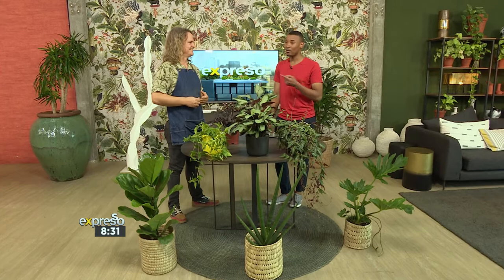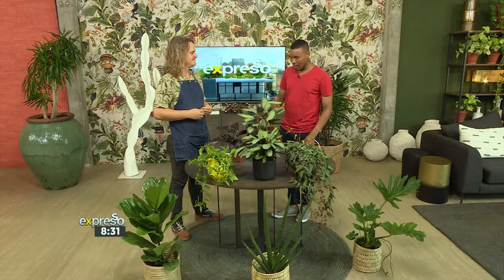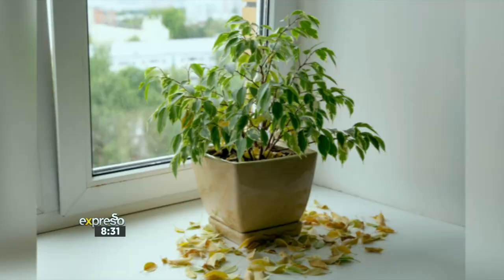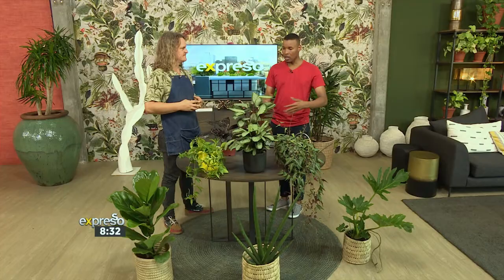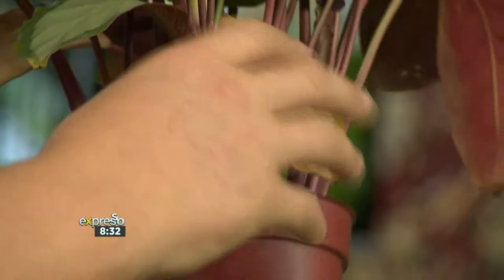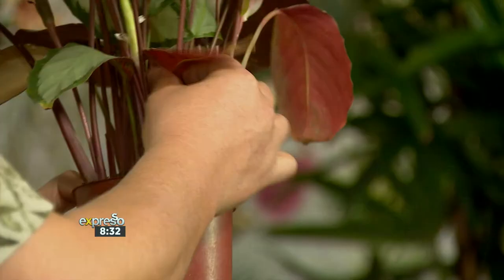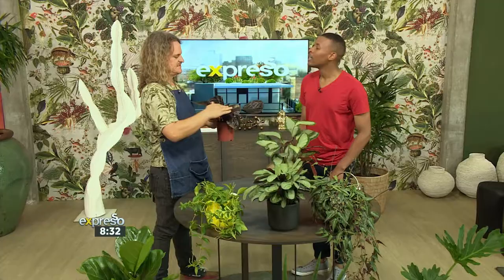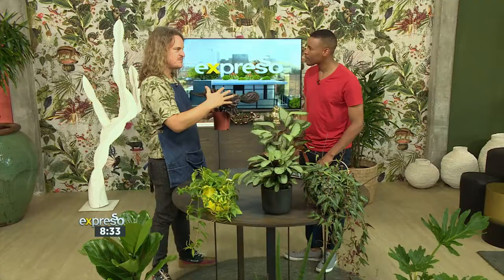Post-Holiday Plant Care (PLANTIFY)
Picture this …. you walk into your house to find that your houseplants are all sad-faced and wilted and they look like they need a plant funeral! No doubt this has happened to many of us after a long and lekker holiday. Well here to give us some guidance and advice on post-holiday plant care is our resident indoor plant expert, Plantify’s Head Gardener, Andreas Keller.